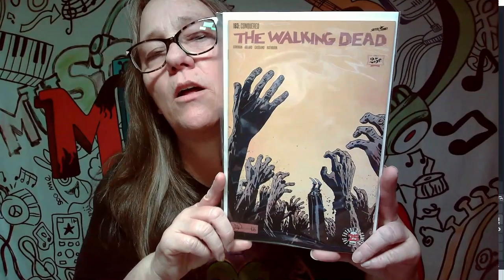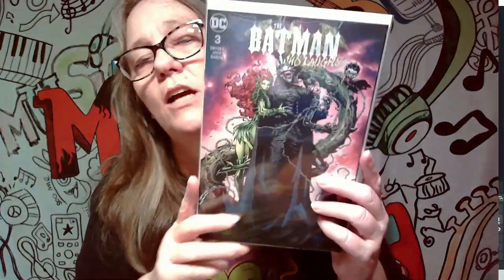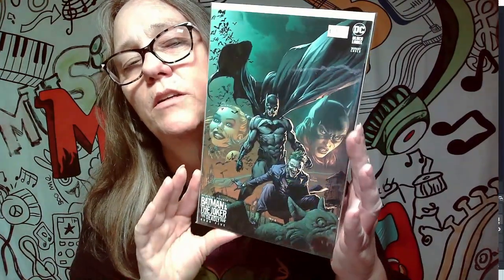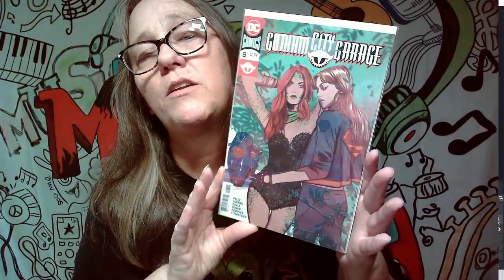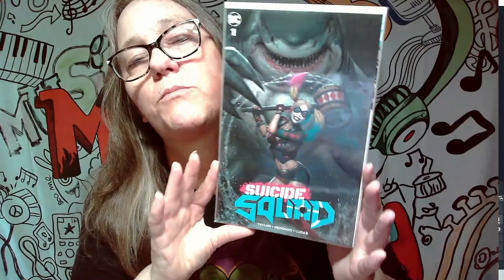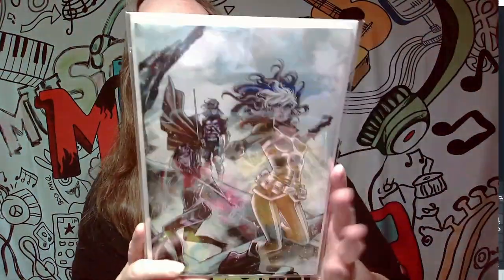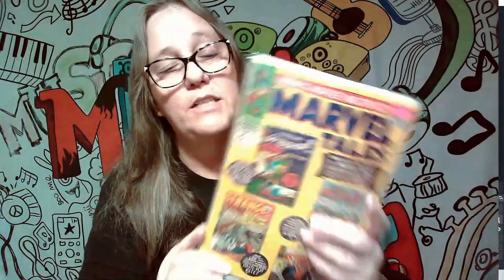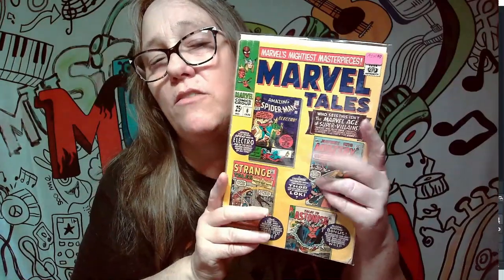SHOWING OFF MY COMIC COLLECTION. CHOOSING WHAT TO KEEP AND WHAT TO LET GO. COMIC BOOKS PART 17